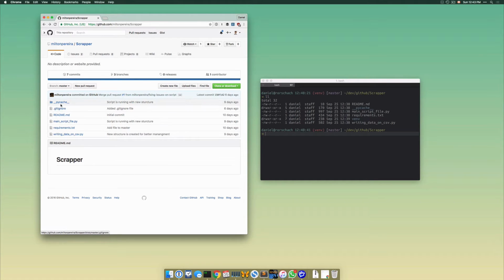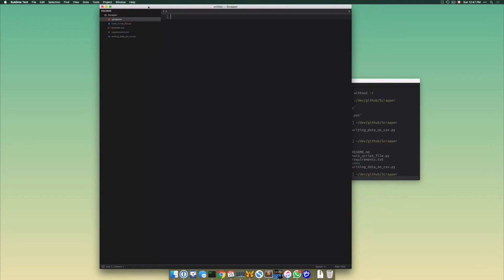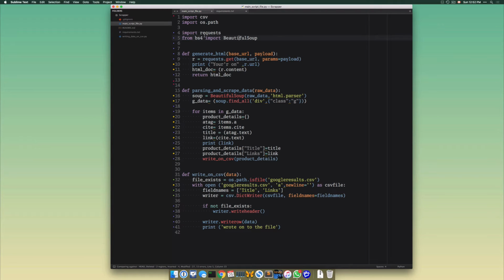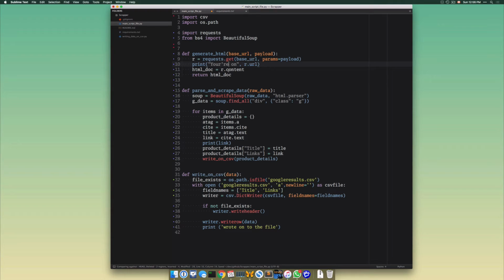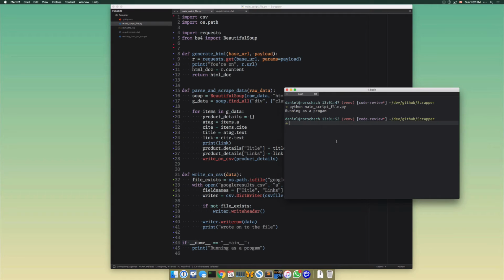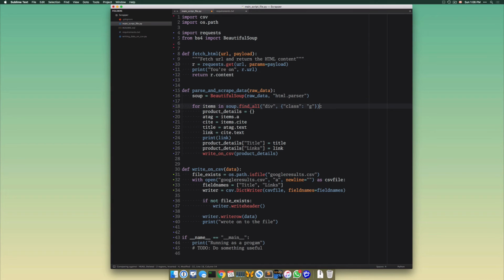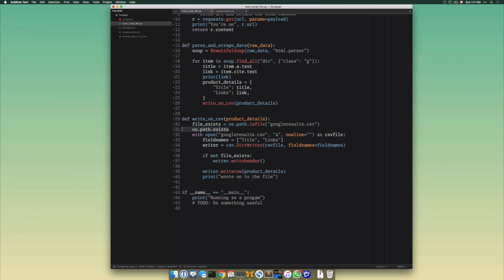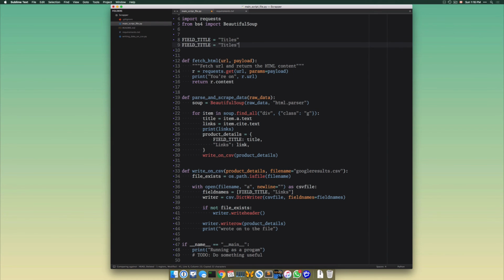Python Code Review: Refactoring a Web Scraper, PEP 8 Style Guide Compliance, requirements.txt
► How to become an effective & productive Python developer

Python Code Review: Unplugged – Episode 2: Code Review for Milton

This is a Python code review I did for Milton's Python project on GitHub. Milton is definitely on the right track with his Python journey. I liked how he used functions to split up his web scraper program into functions that each handle a different phase, like *fetch the html*, *parse it*, and *generate the output file*.

The main thing that this code base could benefit from would be consistent formatting. Making the formatting as regular and consistent as possible really helps with keeping the "mental overhead" low when you're working on the code or handing it off to someone else.

Besides formatting, the video also covers things like writing a great GitHub README, how to name functions and modules, and the use of constants to simplify your Python code.

Again, I left the video completely unedited. That’s why I’m calling this series Code Review: Unplugged. It’s definitely not a polished tutorial or course. But based on the feedback I got so far that seems to be part of the appeal :D

The article I mention in the video: "How to write a great GitHub README" »